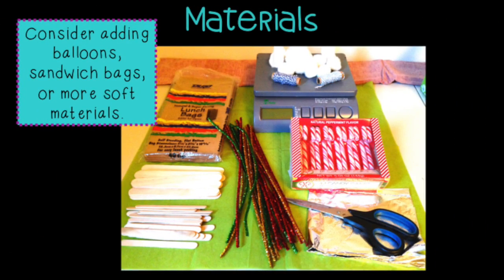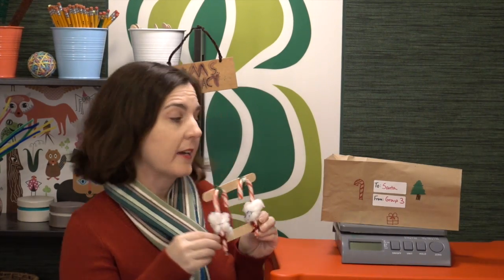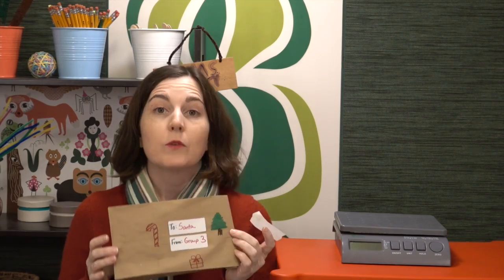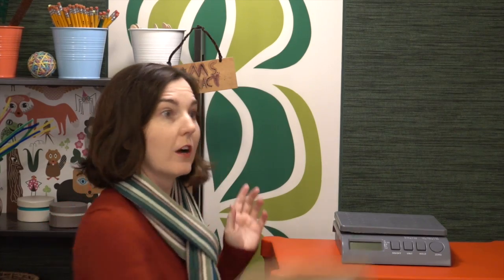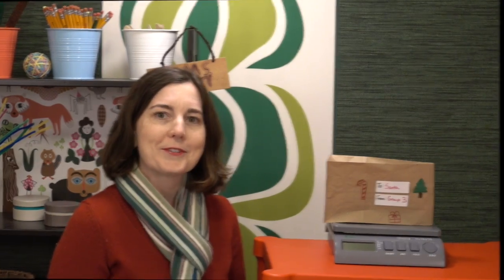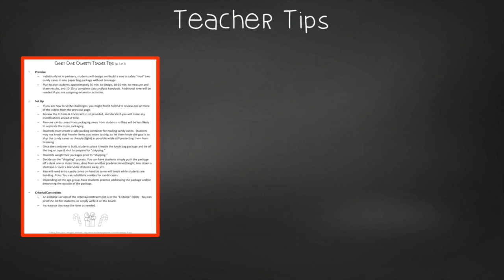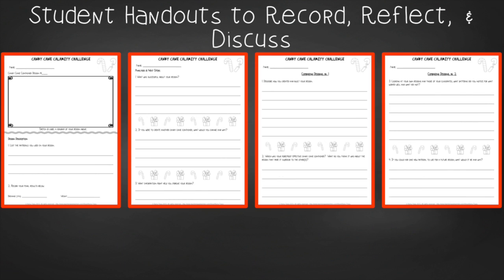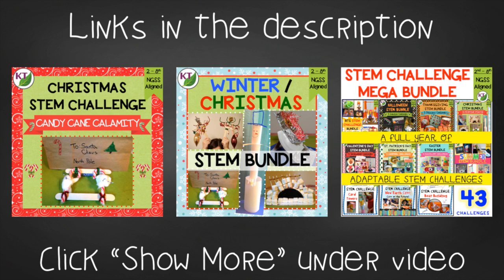Winter & Christmas STEM Activity - Candy Cane Calamity STEM Challenge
Christmas / Winter STEM Challenges are a great way to keep students engaged, thinking critically, and working on hands-on problem solving at a time it’s often a struggle to concentrate! This is challenge 1 of 5: Candy Cane Calamity, in which students design a light-weight, protective package to ship candy canes! (You can substitute cookies for candy canes, if preferred!)